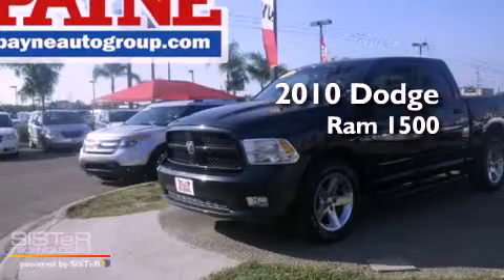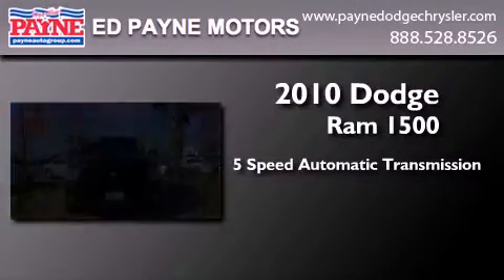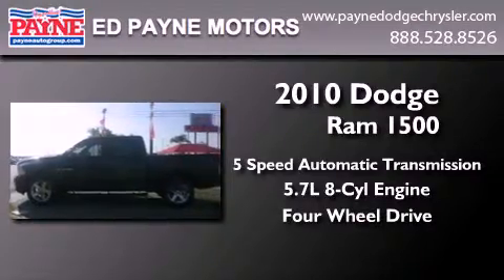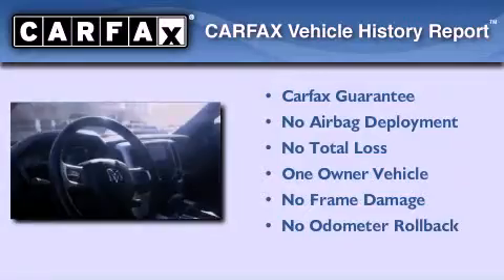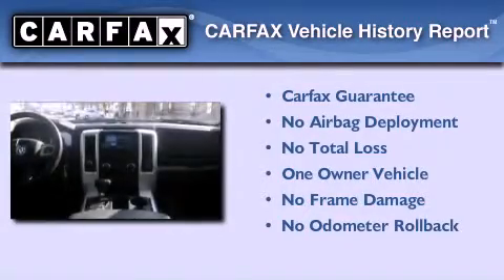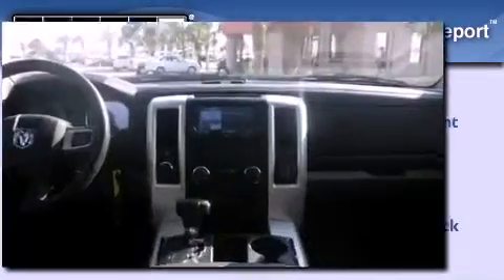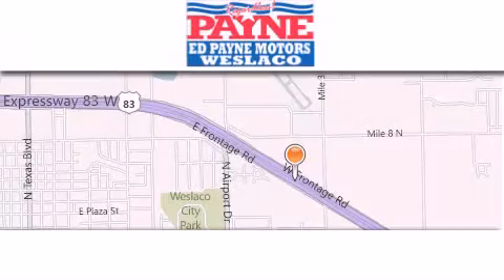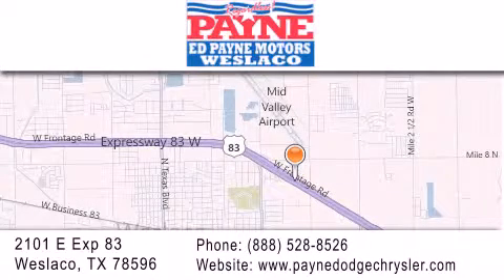2010 Dodge Ram 1500 Harlingen TX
Year : 2010
 Make : Dodge
 Model : Ram 1500
 Engine : 5.7L V8
 Trans . : Automatic 5-Speed
 Exterior : Black
 Miles : 37,788
 Interior : Black
 Stock : T176964

 2101 E. Exp 83